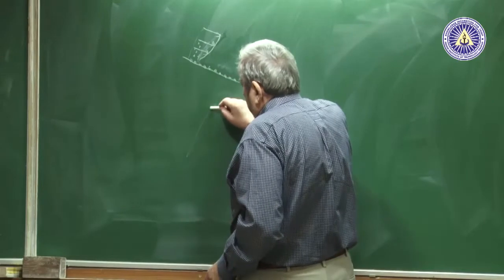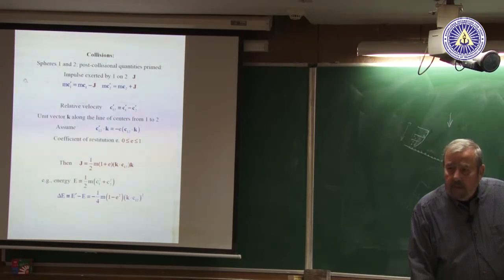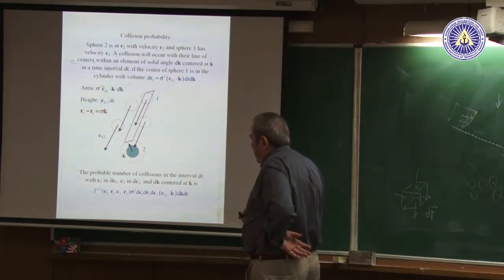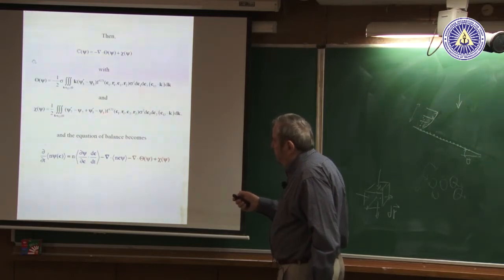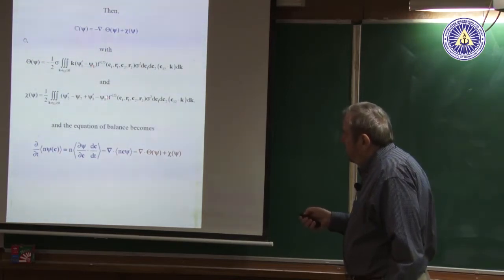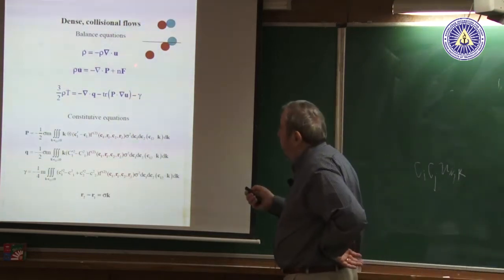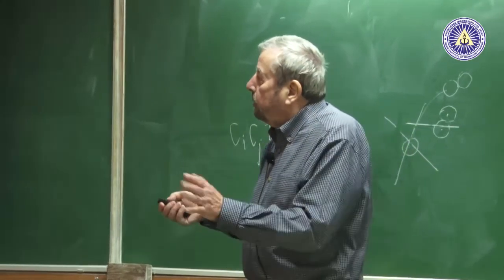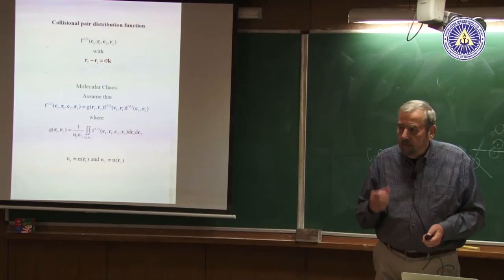2 Micro Mechanical Models in Granular Systems-1 by Prof Jim Jenkins, Cornell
2 Micro Mechanical Models in Granular Systems 1 by Prof  Jim Jenkins, Cornell